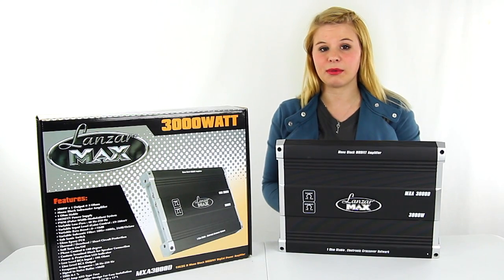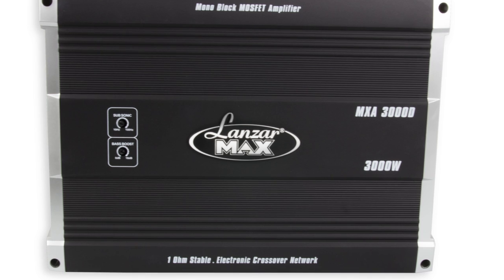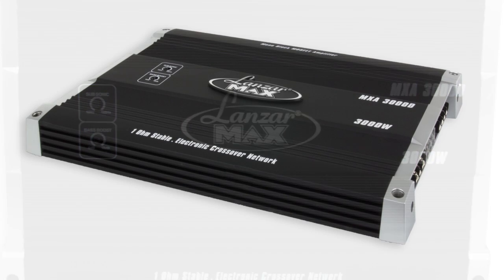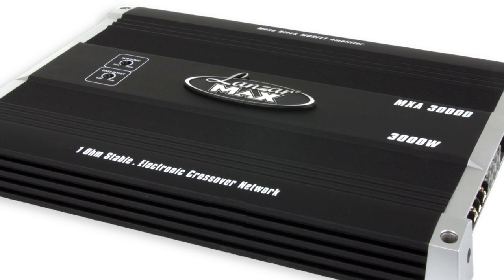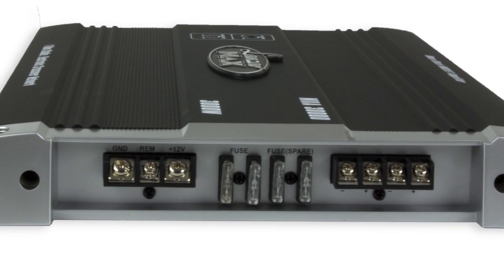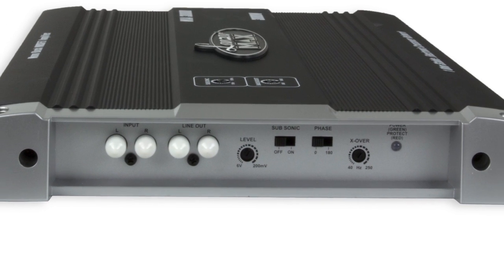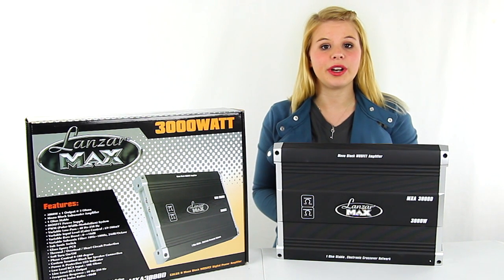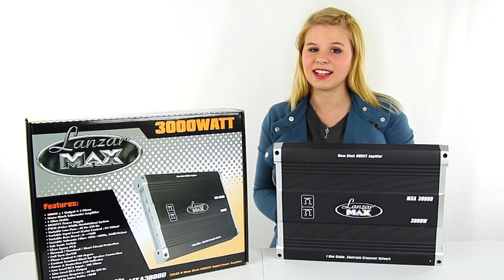Lanzar 3000W Mono D Amplifier | MXA3000D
- Soft Turn On/Off
- Phase Control 0-180 degree
- Custom Terminal Block for Speaker Connection